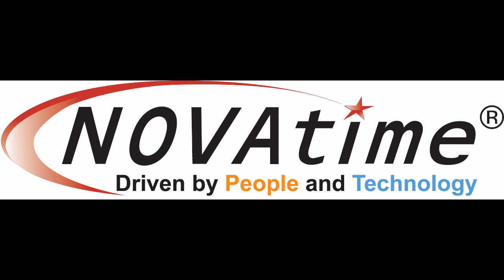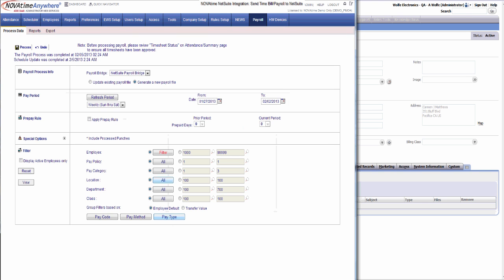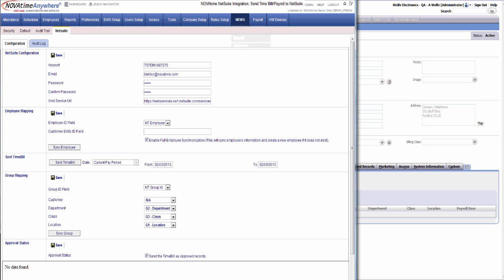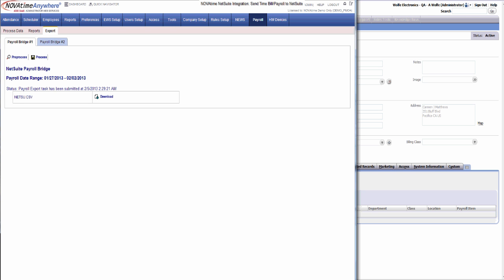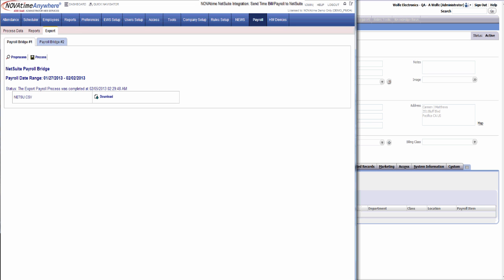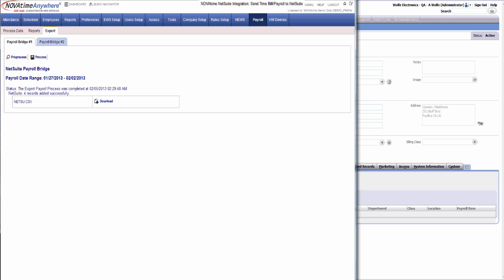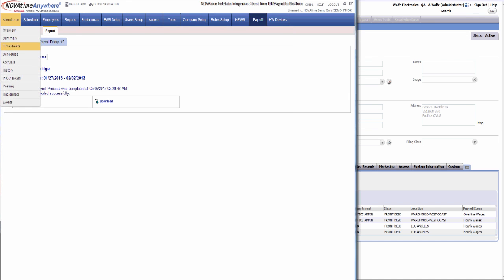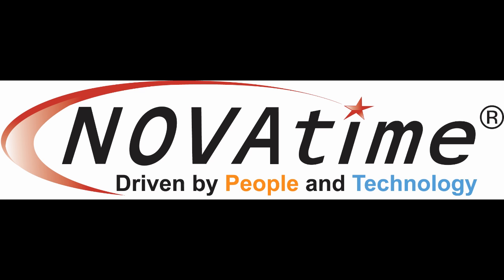NOVAtime Netsuite Payroll Demonstration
Records transferring from NOVAtime into Netsuite for Payroll